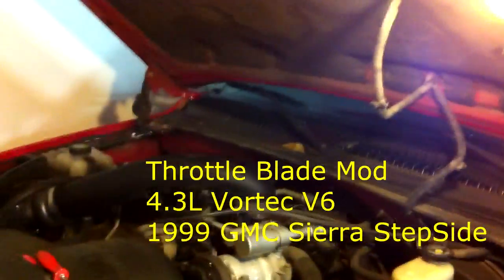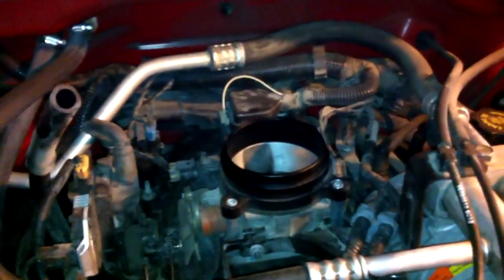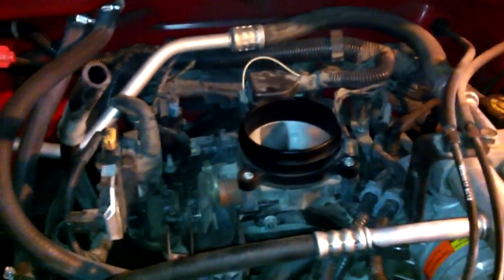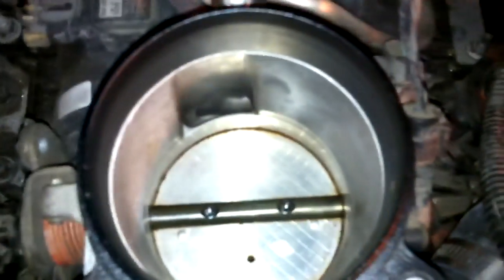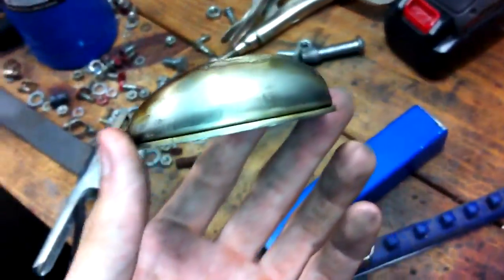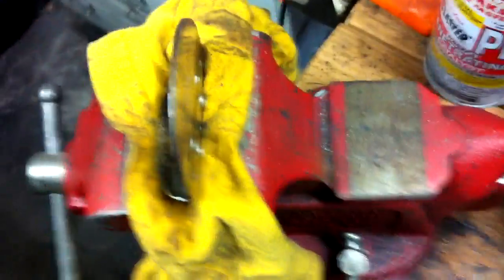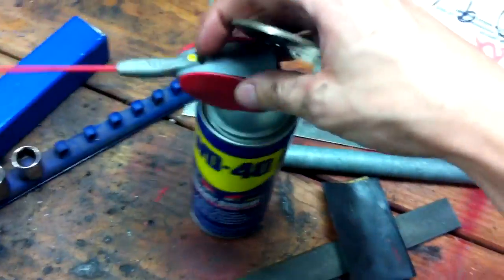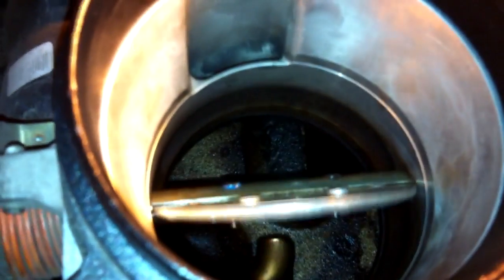4.3L/5.7L Vortec V6/V8 | Throttle Body Blade Mod | 262/350ci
Easy free way to gain a noticeably better throttle response. Does not gain horsepower like companies claim. Please read description. Thanks.

The mod is to remove the diffuser / restrictor off the bottom of the blade to increase airflow into the engine. free alternative to a $40 cfm tech blade.
Make sure you reset the computer (reset by disconnecting battery)
Took me about an hour from start to finish

please don't tell me that my front 2 cylinders will lean out. there is no need to restrict the EGR due to this mod.

the truck is a 1999 GMC Sirra RCSB
4.3L Vortec V6 SCPI soon to be MP
cat back straights.
k&n

Filmed with my iPhone.